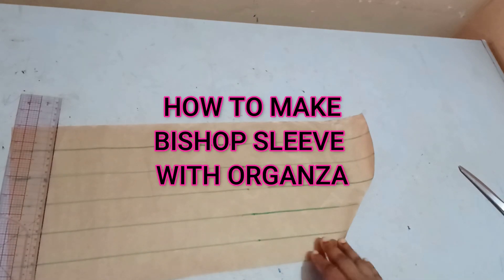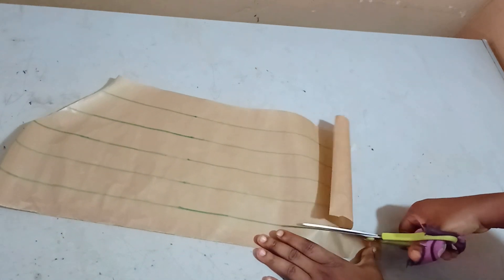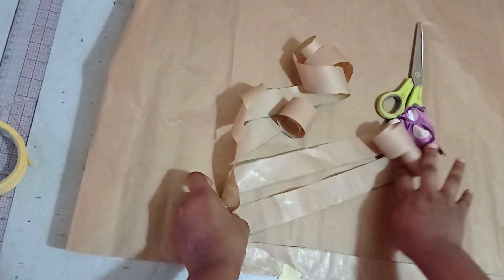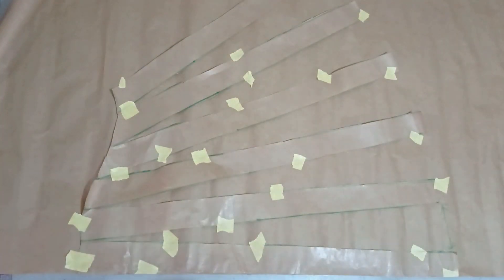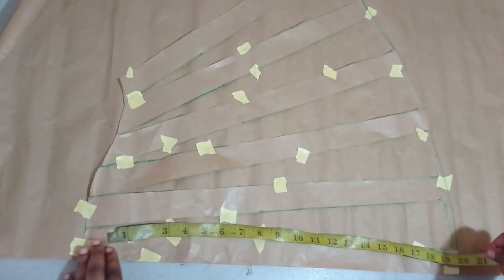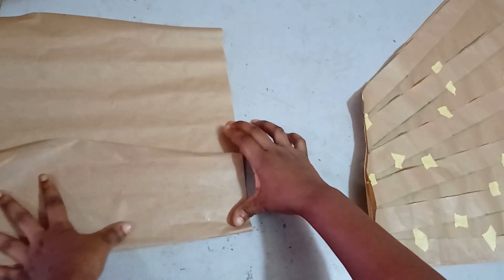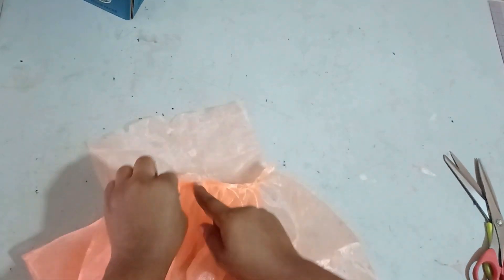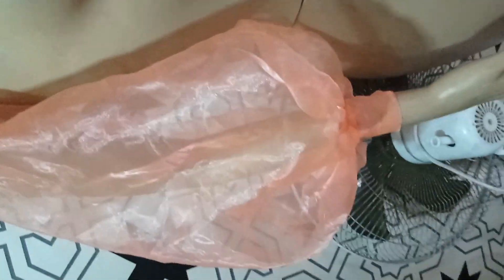BISHOP SLEEVES TUTORIAL | EASY DIY Bishop Sleeves Pattern | Bishop Sleeve Cutting and Stitching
This is a simple tutorial on how to make a bishop sleeve. This Bishop sleeve tutorial shows a step by step process of drafting a bishop sleeve pattern as well as cutting and stitching. The outcome is a beautiful piece which goes well with tops and dresses. Bishop Sleeve design is trendy and elegant.